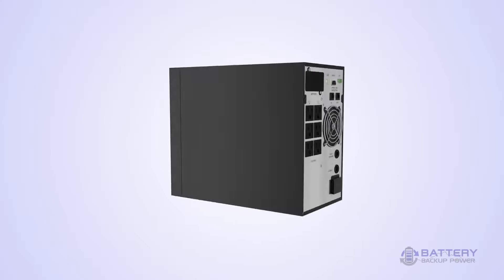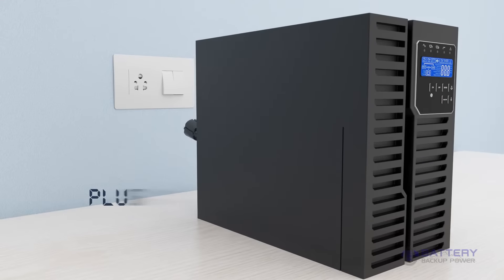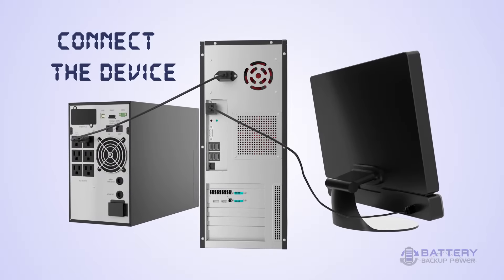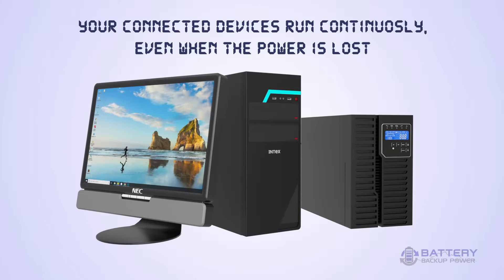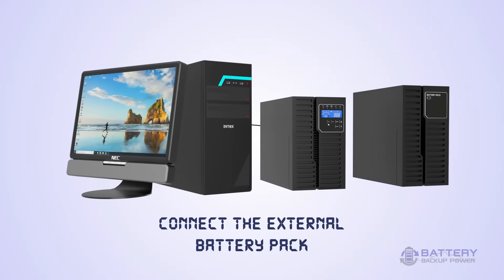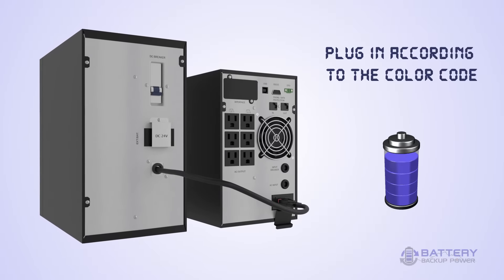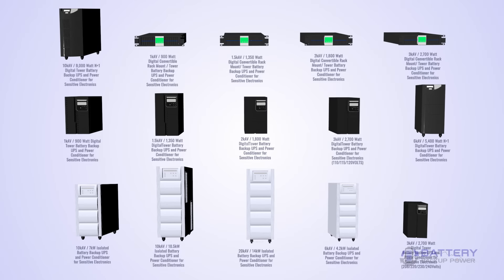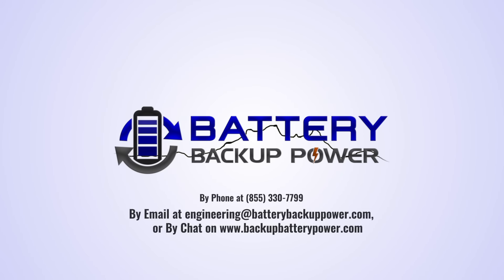How To Use And Connect A Battery Backup UPS (Uninterruptible Power Supply)